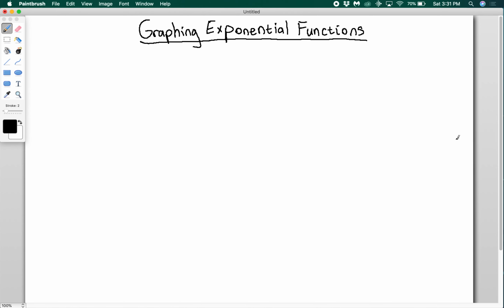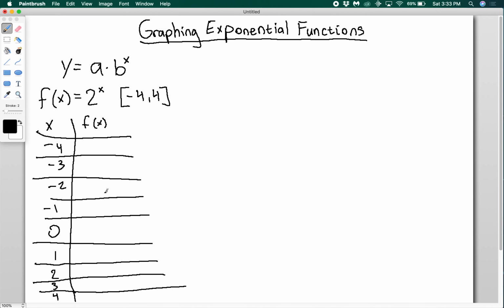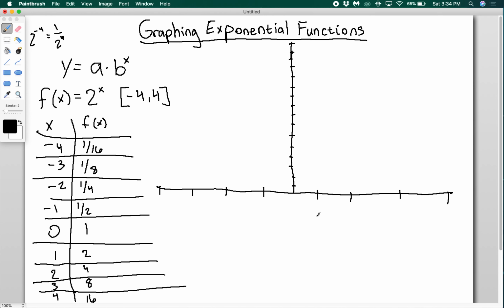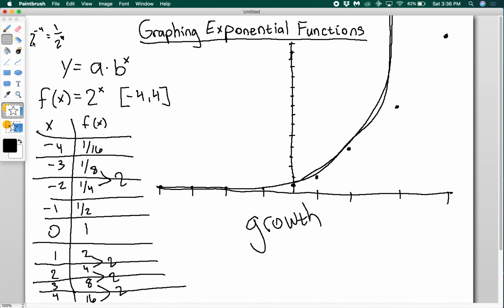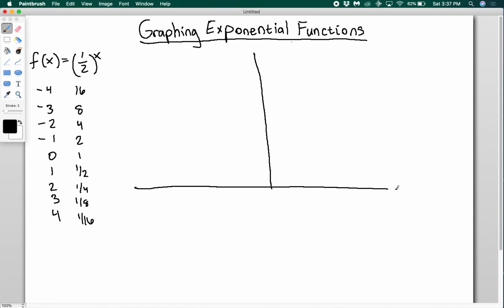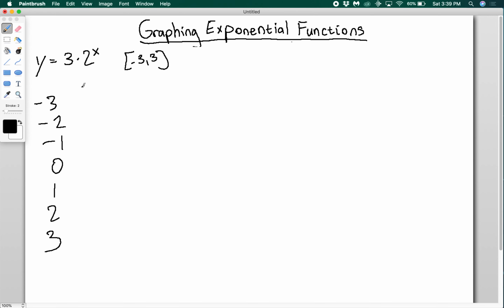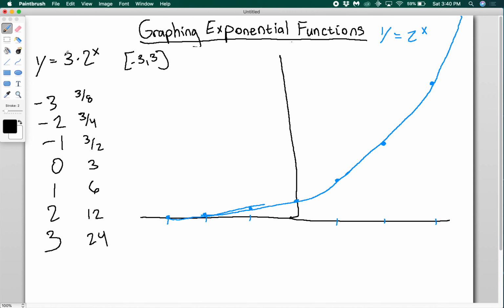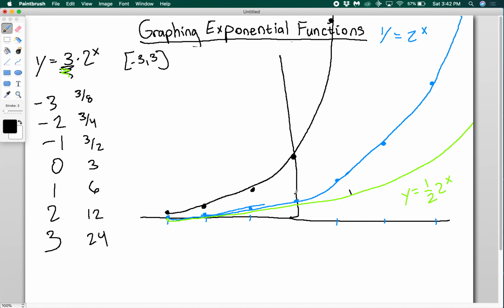Graphing Exponential Functions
Given an exponential function, this video will show you how to make a table, graph it, and identify whether it is exponential growth or exponential decay.